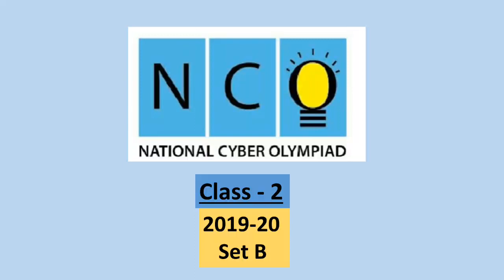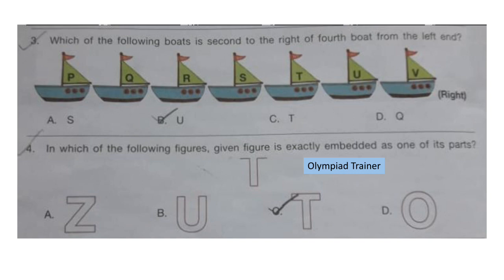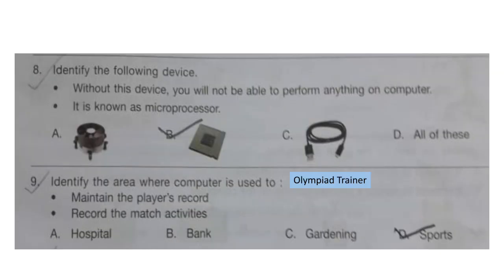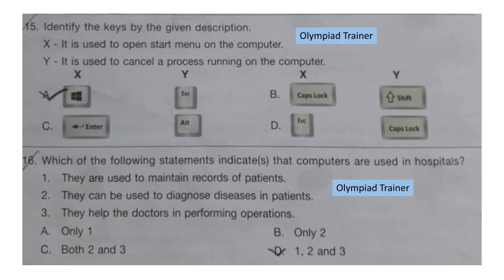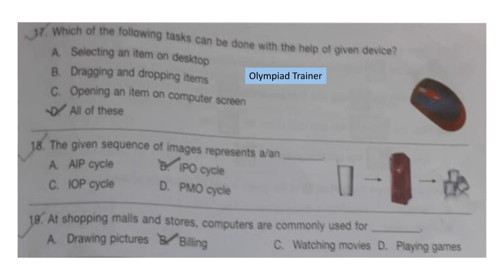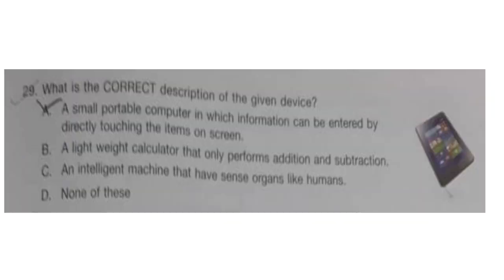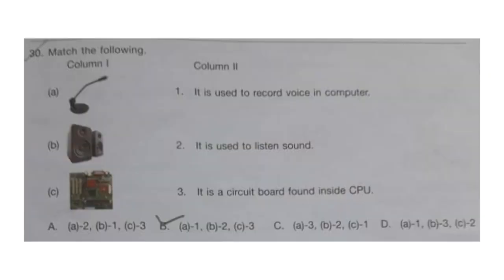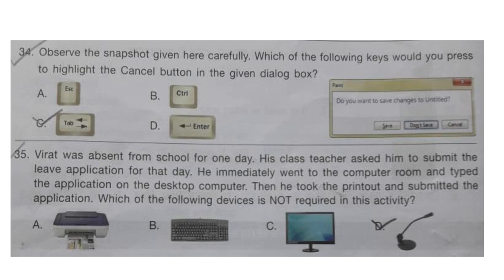NCO Class 2 Question Paper 2019-20 set B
National Cyber Olympiad Class 2 Question Paper 2019-20 Set B
with answers.